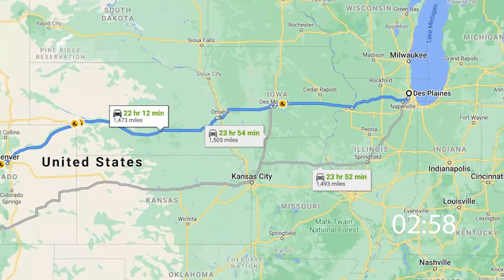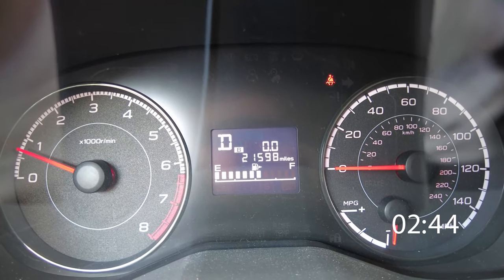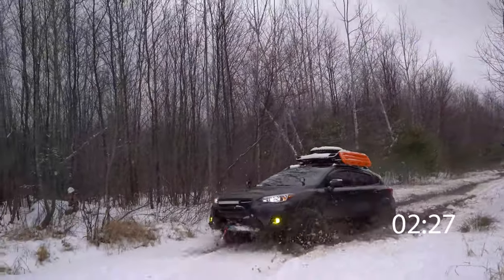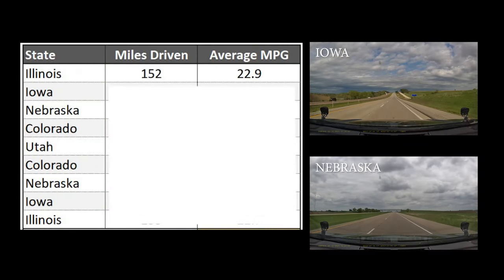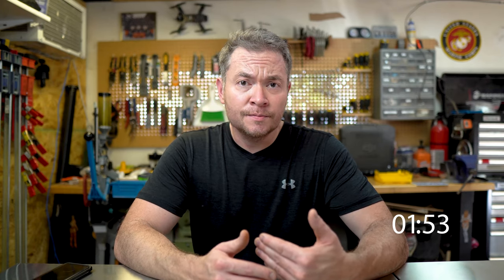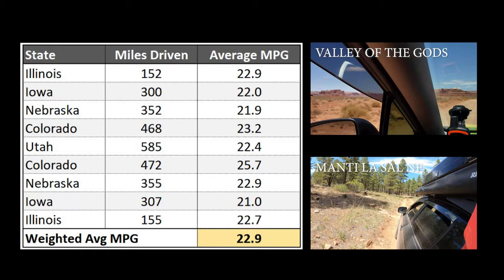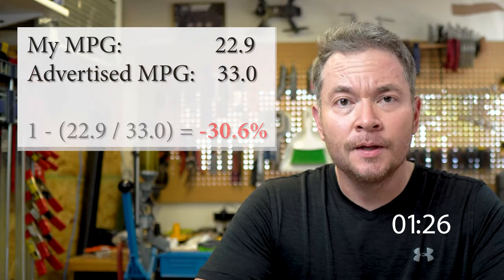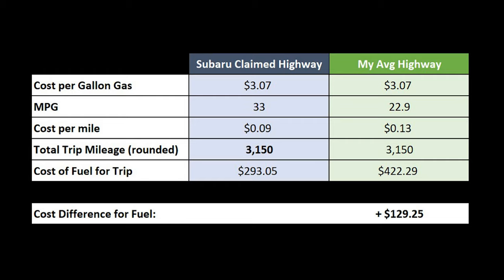Three Minute Thursday - Fuel Economy on Modded Crosstrek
How many MPG can you expect on a modified Crosstrek?  I took my modded Crosstrek on a 3,000+ road trip and documented my MPG to share with you what kind of fuel economy you might expect if you turn your Crosstrek into an overlanding pig.

Mods attached during this trip / test:
- LP Aventure 2" lift kit
- Rallitek 1" lift springs
- KMC KM708 15x7 wheels
- Toyo Open Country AT IIs 225x75x15
- ScanGauge II
- Prinsu Design Studios roof rack
- Rhino-Rack Sunseeker awning
- Rough Country 40" roof mounted light bar
- Baja Designs Ditch Lights
- Rallitek Ditch Light brackets
- Curt hitch
- Weeboost cell booster
- iKamper Skycamp Mini roof top tent
- Orbis Overlanding rack wings (x2)
- Rotopax fuel and water tanks (mounted to Orbis Overlanding rack wings)
- Nilight 16" LED light on bumper
- LED headlights & brake lights
- Diode Dynamics SS3 fogs in amber
- 12vdc and USB panel in trunk
- Warn semi-hidden winch bumper
- Warn Axon 55 winch
- Lidomount wedge seat mount with 1" Ram ball
- 5" Ram Track mount with moveable 1" ram ball inserts
- Yaesu FT 400 XDR dual band ham radio
- Bunch of miscellaneous little cosmetic mods :)

-TtD